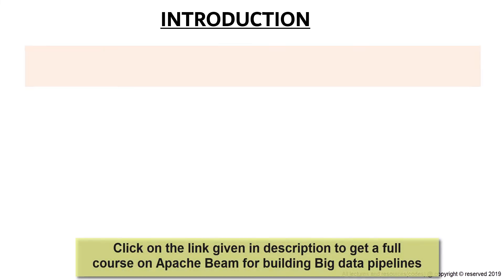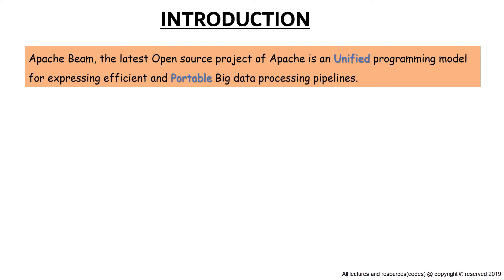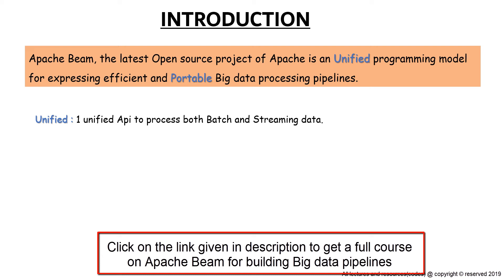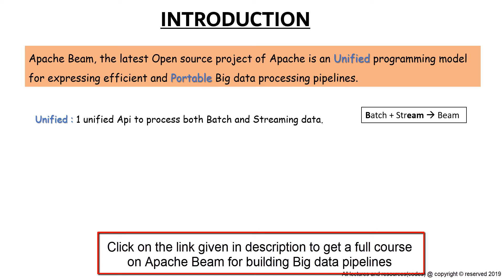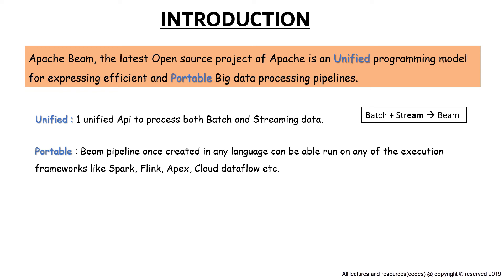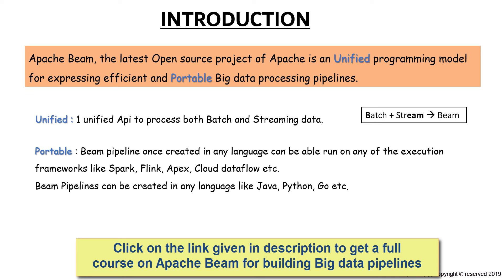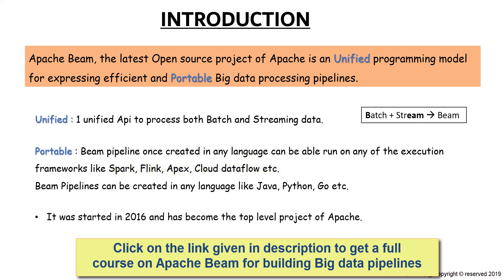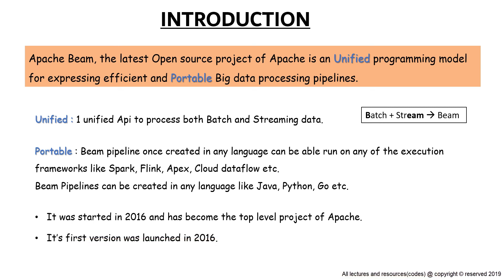Apache Beam | Introduction to Apache Beam | Tutorial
Apache Beam is a unified and portable programming model for both Batch and Streaming use cases.
Earlier we could run Spark, Flink & Cloud Dataflow Jobs only on their respective clusters. But now Apache Beam has come up with a portable programming model where we can build language agnostic Big data pipelines and run it using any Big data engine (Apache Spark, Flink or in Google Cloud Platform using its Cloud Dataflow and many more Big data engines).
Apache Beam is the future of building Big data processing pipelines and is going to be accepted by mass companies due to its portability. Many big companies have even started deploying Beam pipelines in their production servers.